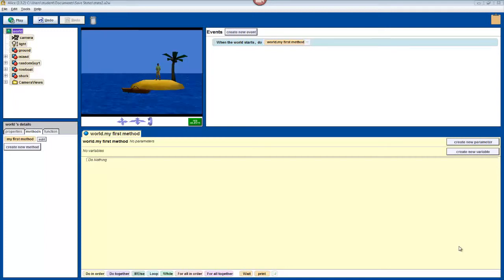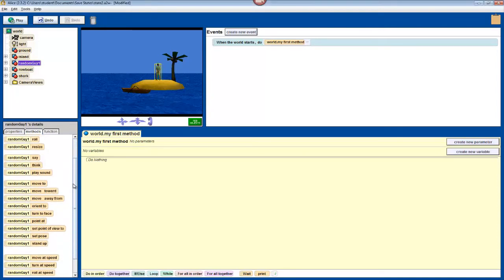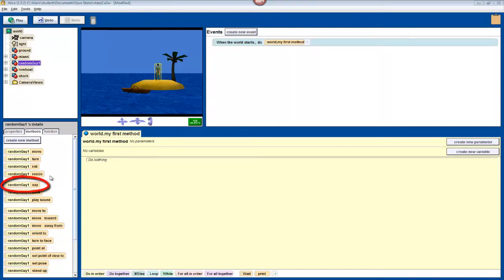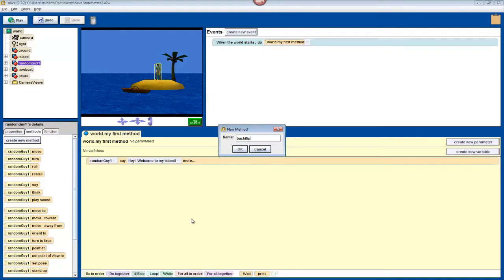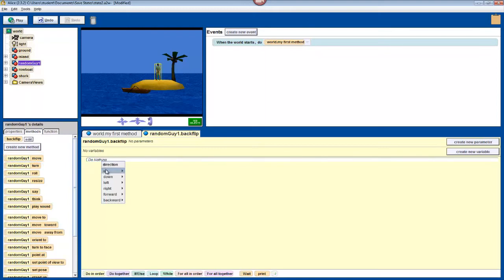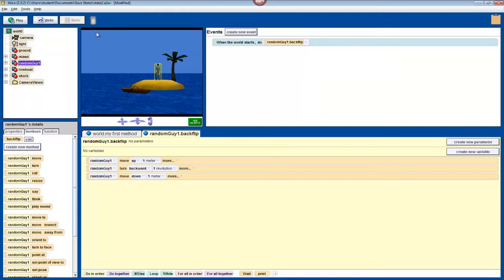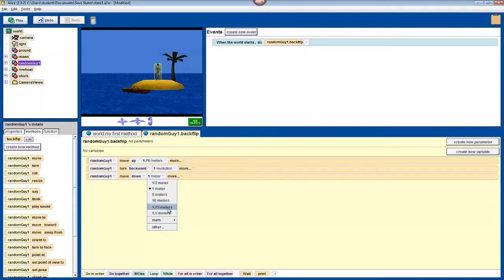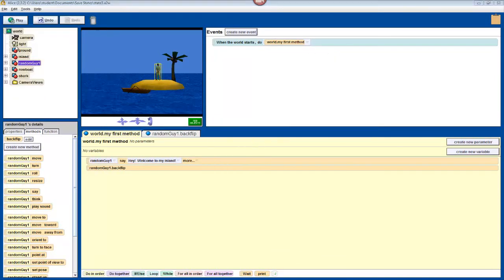Shark Attack! An Introduction to Programming in Alice (3 of 6)